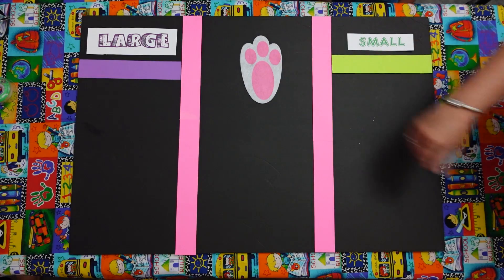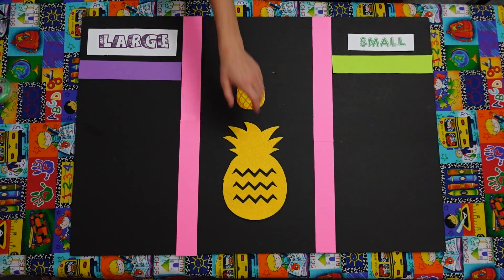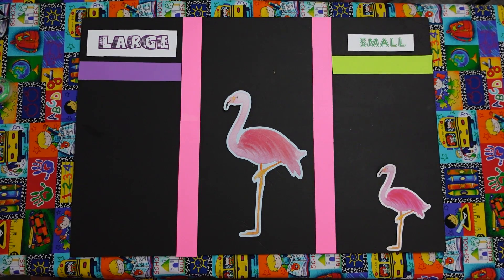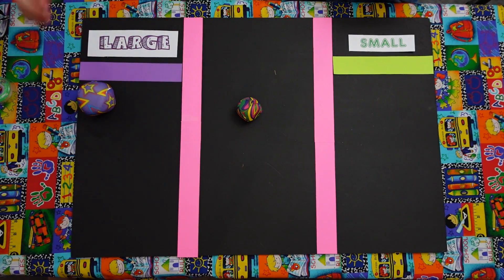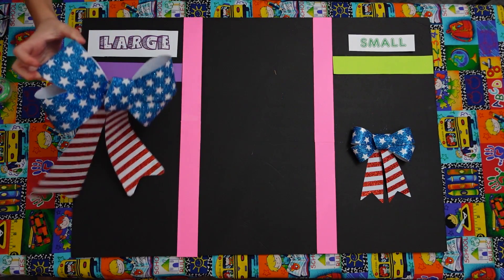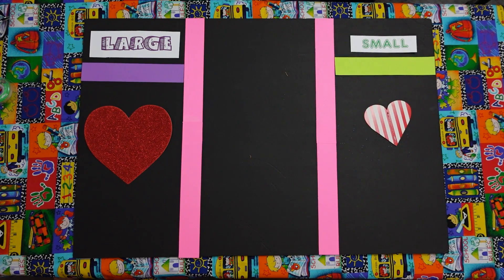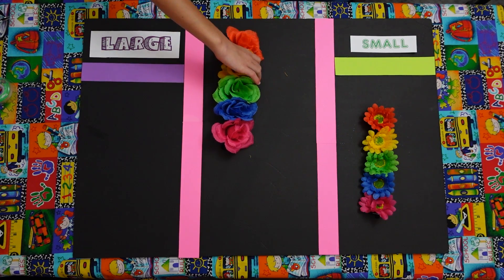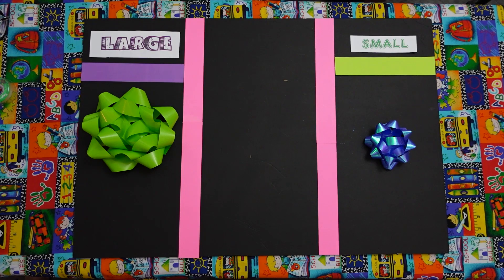Large And Small Sizes Lesson-Kids Learning Video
Here is a fun lesson. We use objects to compare large and small sizes. With us today are special helpers, Mario and Jonathan. Lets have fun and learn!